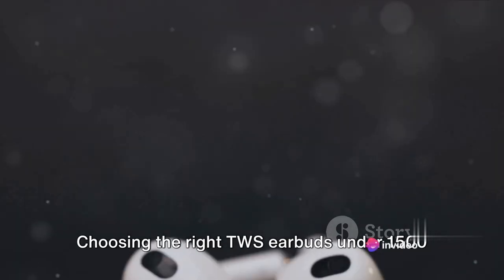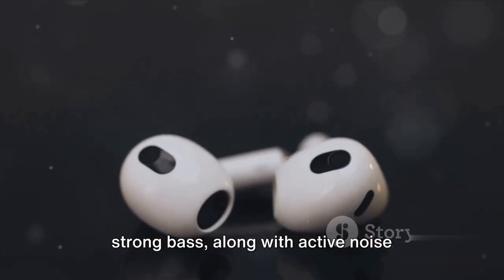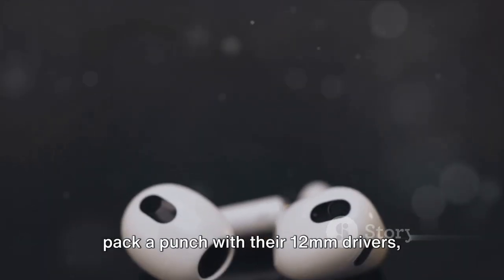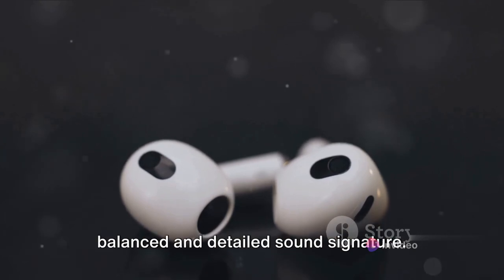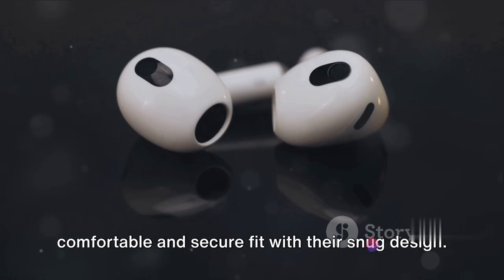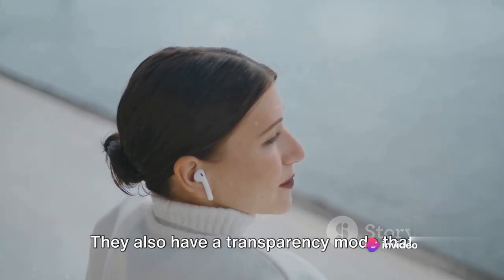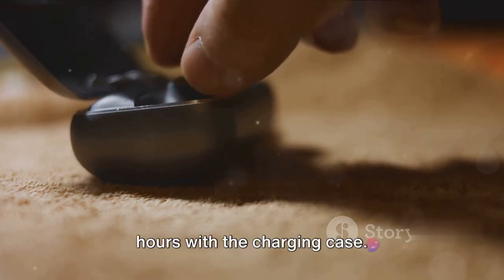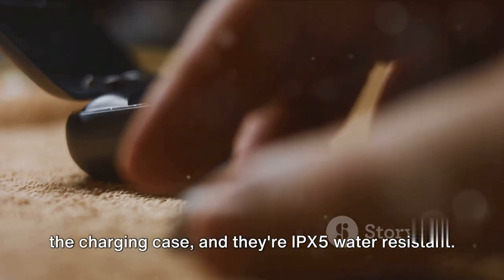Top 10 TWS Earbuds Under ₹1500 in India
Choosing the right TWS earbuds under 1500 rupees can be tricky, as there are many options available, each with its own strengths and weaknesses. Here are some of the top contenders to consider, keeping in mind your priorities like sound quality, battery life, and features:

1. **Noise Buds VS104 Max:** These earbuds offer good audio quality with balanced sound and strong bass, along with active noise cancellation (ANC) for a more immersive listening experience. They also boast a long battery life of up to 24 hours with the charging case, and an IPX7 water resistance rating for protection against sweat and light rain.
[Image of Noise Buds VS104 Max]

2. **Boult Audio Airbass Omega:** These earbuds pack a punch with their 12mm drivers, delivering powerful bass and clear highs. They also come with environmental noise cancellation (ENC) to help reduce ambient noise during calls. The battery life is decent, lasting up to 30 hours with the charging case, and they're IPX5 water resistant.
[Image of Boult Audio Airbass Omega]

3. **realme TechLife Buds T100:** These earbuds are a good option for those looking for a balanced and detailed sound signature. They also feature a low-latency mode for gaming, and support for the Dirac Hi-Fi sound codec for enhanced audio quality. The battery life is up to 28 hours with the charging case, and they're IPX4 water resistant.
[Image of realme TechLife Buds T100]

4. **boAt Airdopes 190:** These earbuds offer a comfortable and secure fit with their snug design. They also come with environmental noise cancellation (ENC) for improved call clarity. The battery life is up to 42 hours with the charging case, and they're IPX4 water resistant.
[Image of boAt Airdopes 190]

5. **Ptron Zenbuds Ultima ANC:** These earbuds boast hybrid active noise cancellation to effectively block out external sounds. They also have a transparency mode that allows you to hear your surroundings when needed. The battery life is up to 20 hours with the charging case, and they're IPX5 water resistant.
[Image of Ptron Zenbuds Ultima ANC]

6. **Boult Audio Airbass Z40 Pro:** These earbuds offer a good value for the price, with decent sound quality, a comfortable fit, and a long battery life of up to 60 hours with the charging case. They also come with IPX5 water resistance.
[Image of Boult Audio Airbass Z40 Pro]

7. **Noise Buds Q1:** These earbuds are a good option for those who prioritize call quality. They come with four microphones and environmental noise cancellation (ENC) to ensure clear and crisp voice calls. The battery life is up to 20 hours with the charging case, and they're IPX5 water resistant.
[Image of Noise Buds Q1]

8. **boAt Airdopes 441:** These earbuds offer a unique design with a stem that houses the touch controls. They also come with environmental noise cancellation (ENC) for improved call quality. The battery life is up to 35 hours with the charging case, and they're IPX7 water resistant.
[Image of boAt Airdopes 441]

9. **JBL C100TWS:** These earbuds are from a well-known brand and offer decent sound quality with a focus on bass. They also come with a comfortable and secure fit. The battery life is up to 20 hours with the charging case, and they're IPX4 water resistant.
[Image of JBL C100TWS]

10. **Mivi RockPods Q10:** These earbuds offer a good value for the price, with decent sound quality and a long battery life of up to 50 hours with the charging case. They also come with IPX5 water resistance.

It's important to remember that these are just a few suggestions, and the best earbuds for you will ultimately depend on your individual needs and preferences. Consider factors such as sound quality, battery life, fit, features, and price when making your decision.